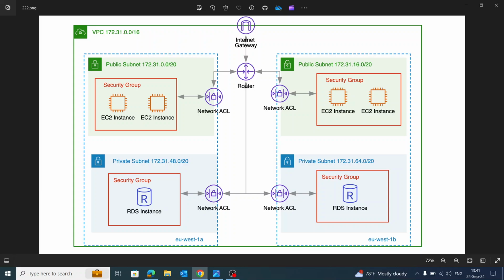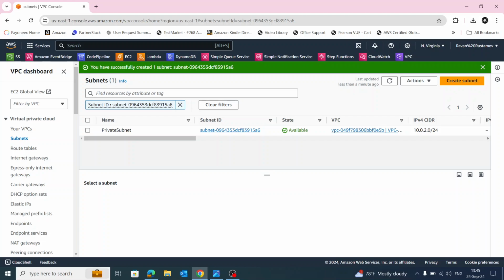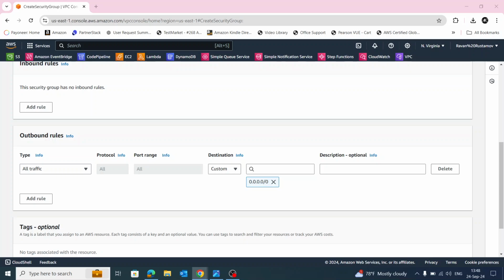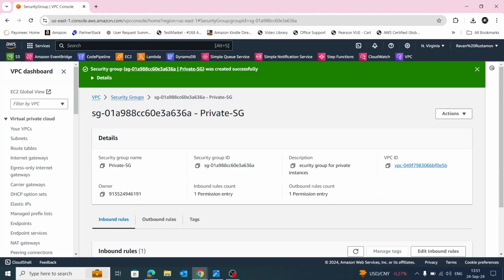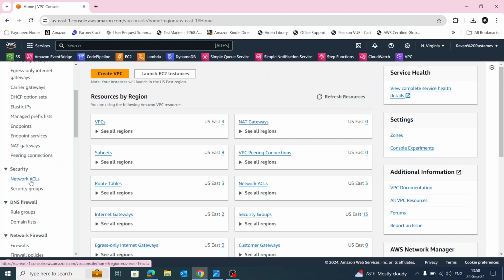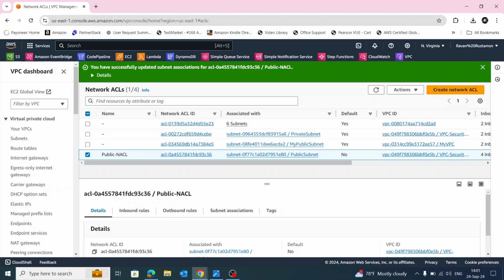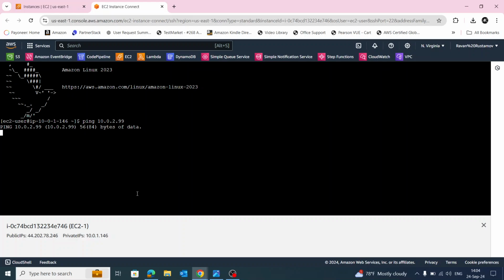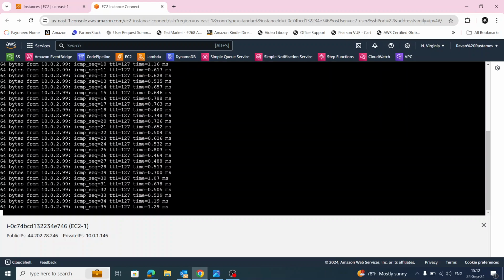Setting Up VPC Security Groups and NACLs - Step-by-Step AWS Tutorial | By 3xAWS Certified Ravan R.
In this step-by-step tutorial, we walk you through setting up Security Groups and Network Access Control Lists (NACLs) in an AWS VPC. Security Groups and NACLs are essential components for managing network security in AWS, helping you control inbound and outbound traffic to your instances. This video will demonstrate how to create and configure both, ensuring your network is secure and optimized for different traffic scenarios.

You'll learn:

How to create and assign Security Groups to your EC2 instances.
How to configure NACLs for public and private subnets.
The differences between Security Groups and NACLs.
How to troubleshoot connectivity issues between subnets.
Whether you're a beginner or experienced AWS user, this tutorial will give you a solid understanding of how to set up VPC Security Groups and NACLs to secure your cloud infrastructure.

🔗 Related Resources:

AWS Documentation on VPC Security: [link to AWS docs]
Previous Lab on Launching EC2 Instances with Multiple Network Interfaces
01:00 Overview of Security Groups and NACLs
02:30 Creating a VPC
03:45 Setting Up Security Groups
07:15 Configuring NACLs
10:00 Testing Connectivity
12:30 Troubleshooting
15:00 Conclusion